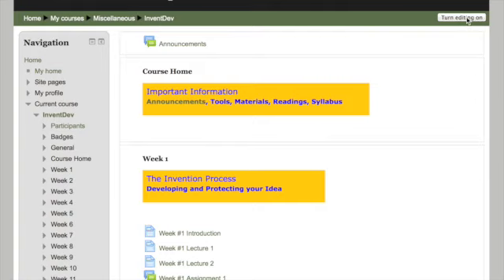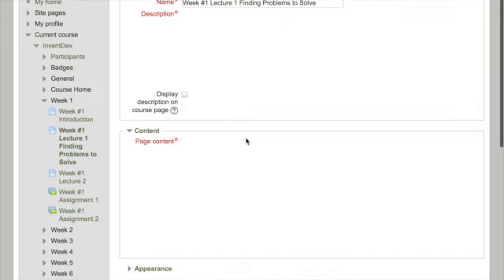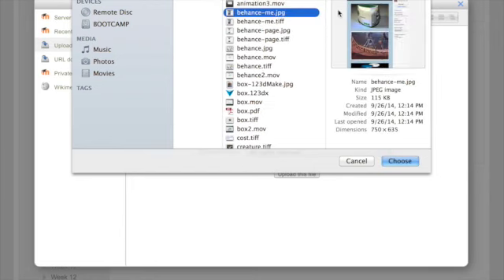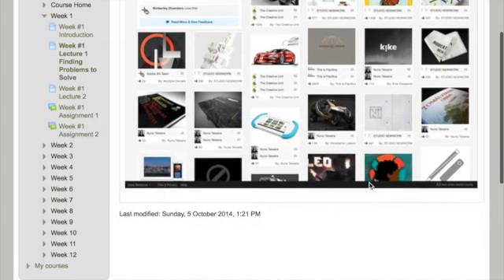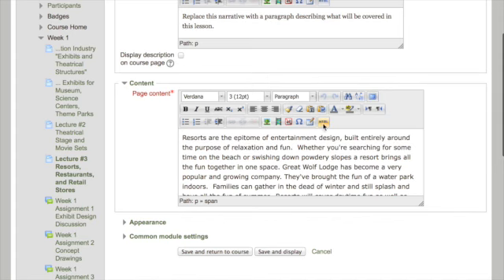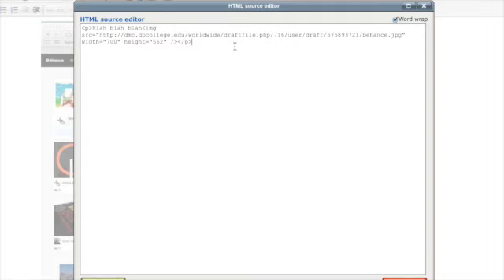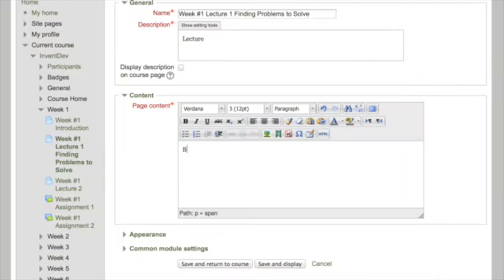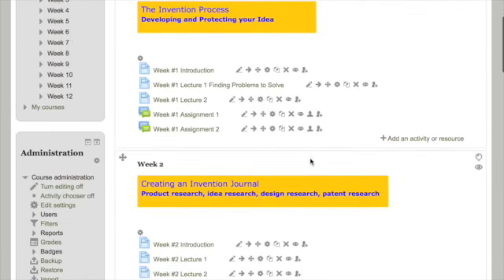DBC Moodle Editing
This video is about DBC Moodle Editing